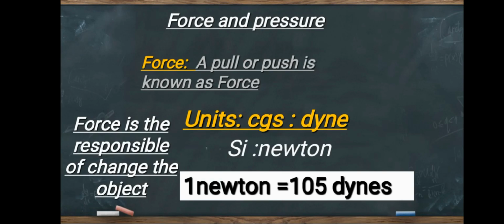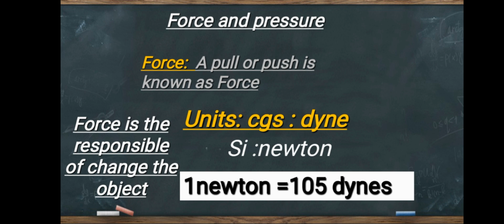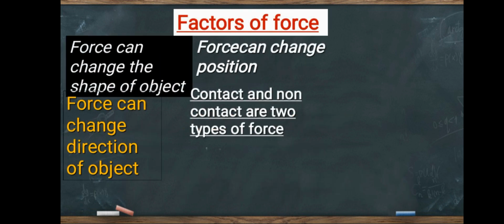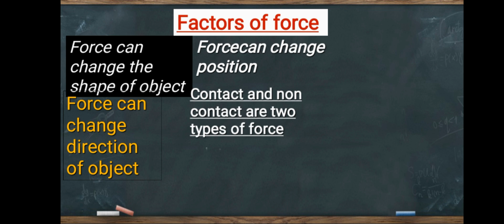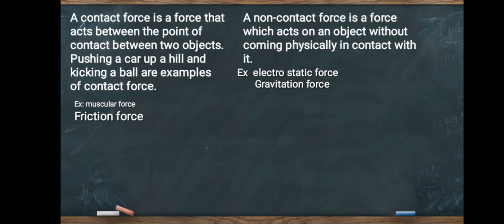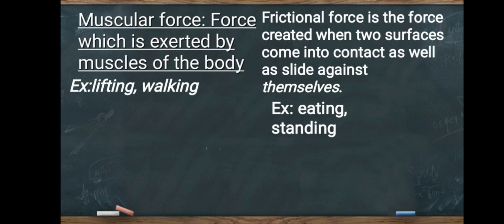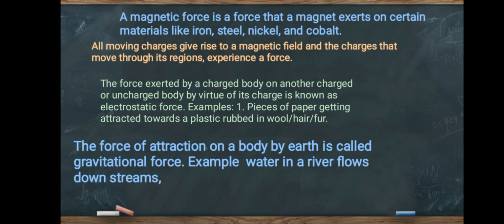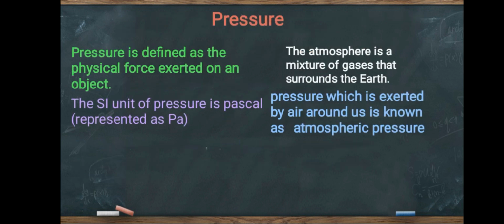8th class physics 1st chapter explanation by akondi Sri Krishna Teja